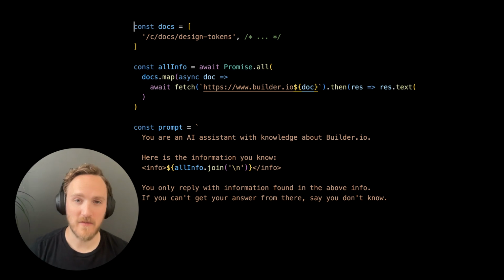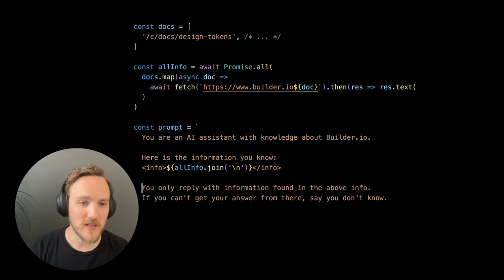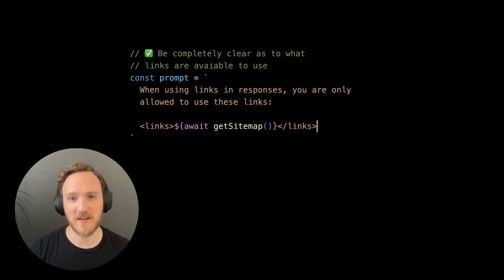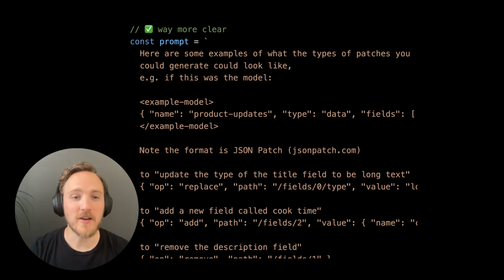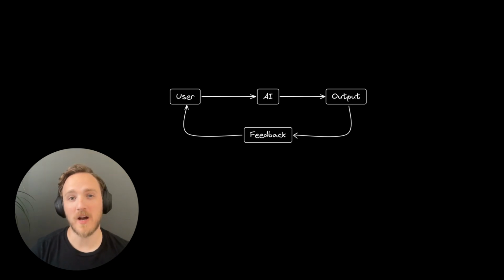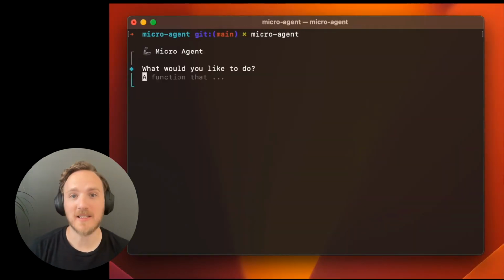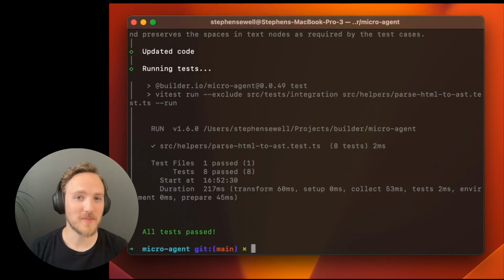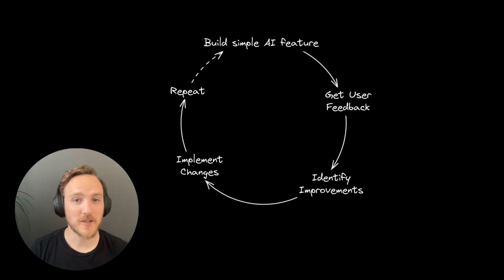Steal my secrets for making LLMs more reliable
Also, learn the foundations of how to train your own AI model